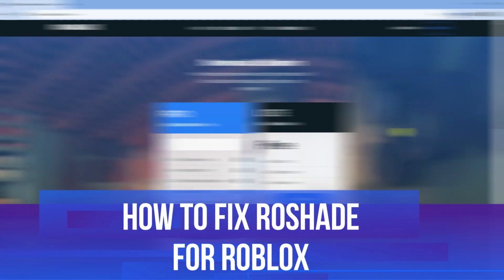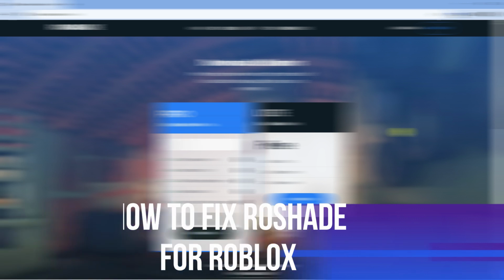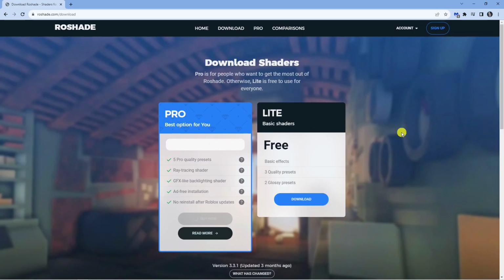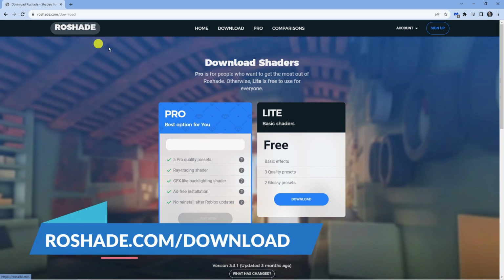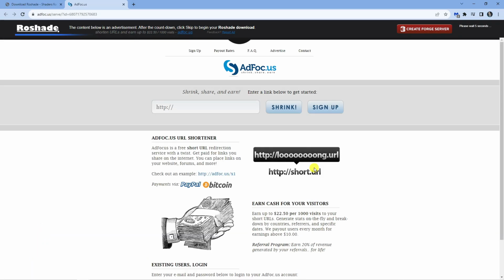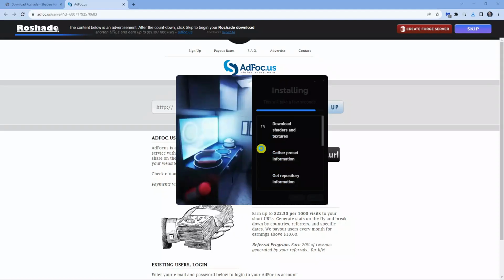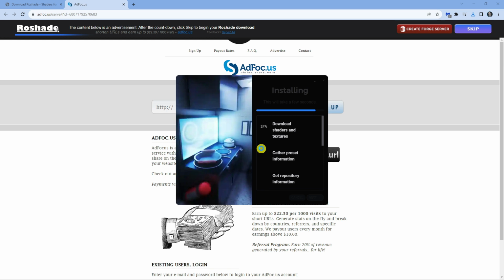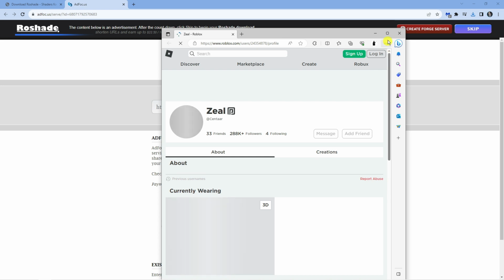How To Fix Roshade Not Working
In this video, we'll show you how to fix Roshade not working on your computer. Roshade is a popular software that helps you adjust the brightness and contrast of your screen, but sometimes it can stop working for various reasons. If you're experiencing this issue, don't worry, we've got you covered! We'll walk you through the steps to troubleshoot and fix Roshade not working, so you can get back to using it in no time. Our tutorial is easy to follow and suitable for both beginners and advanced users. So, if you're ready to solve the Roshade not working problem, watch this video now!

 ✨Recommended VPN: ✨

Thanks!